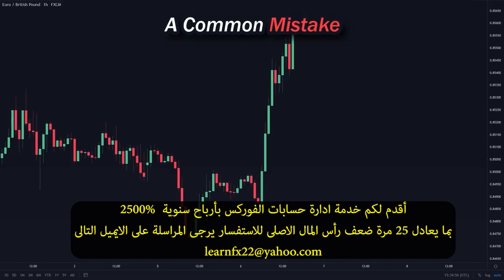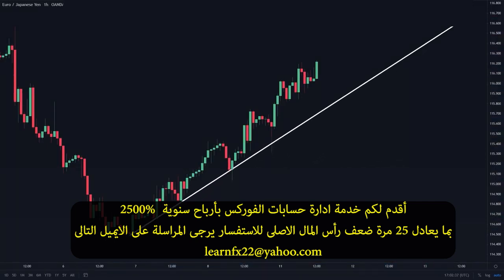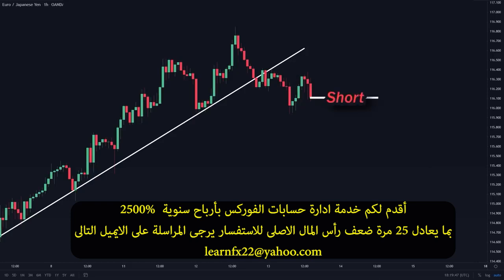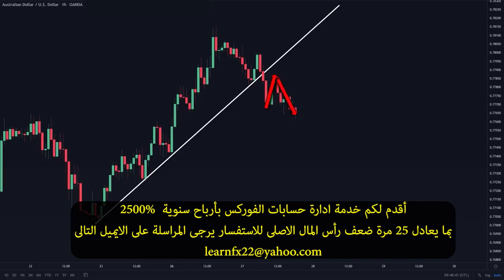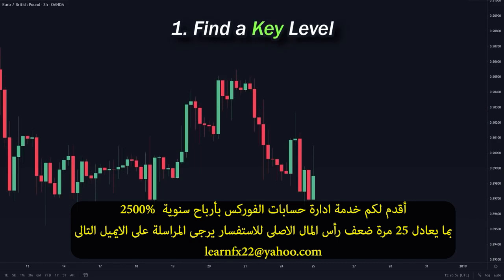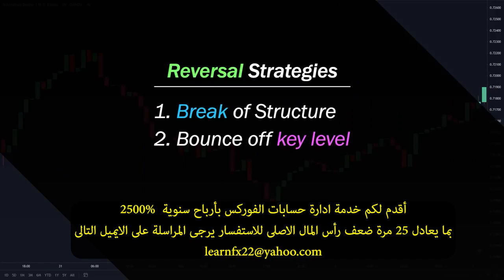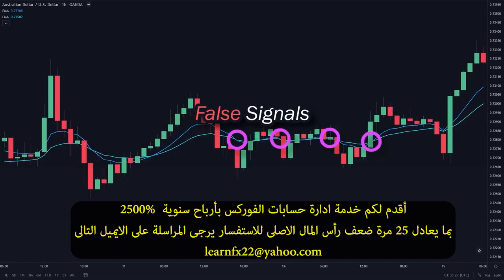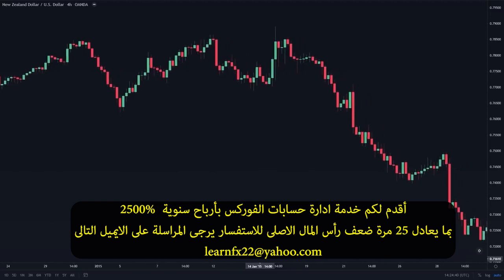استراتيجية الفوركس الأكثر استخداما فى عام 2023